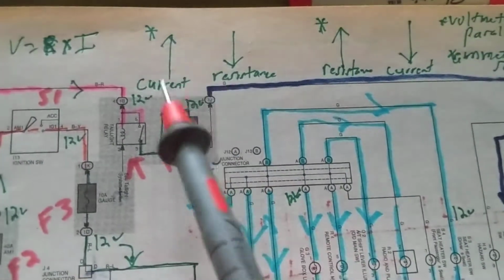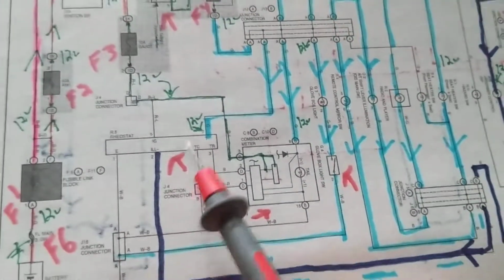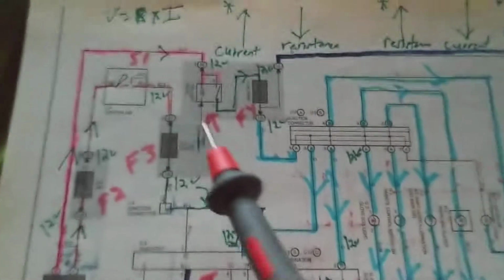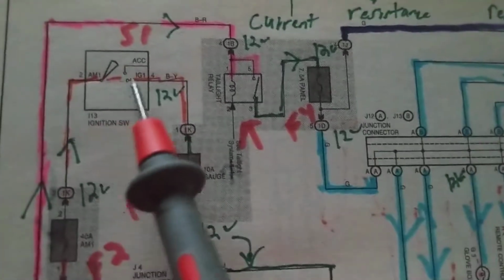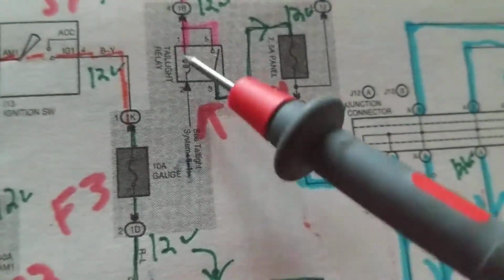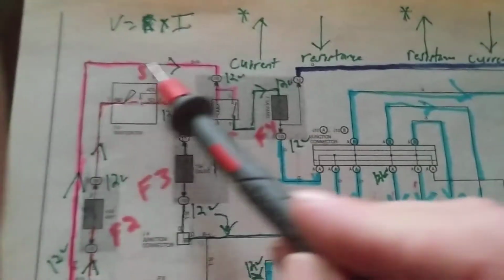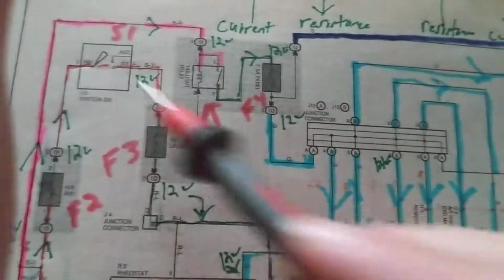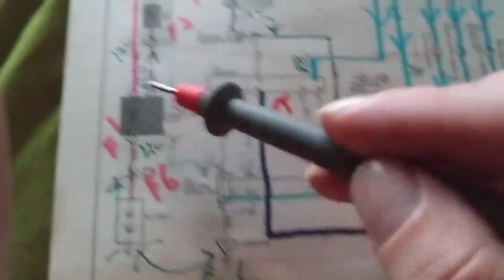how to read automotive wiring diagram Toyota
wiring diagrams explained for Toyota's this video teaches you how to analyze and read wiring diagrams for Toyota's including a switches and also a connectors see Maya channel for Joe electronic schematic for Auto four other schematics and wiring diagram some other vehicles, how to read automotive wiring diagram Toyota,